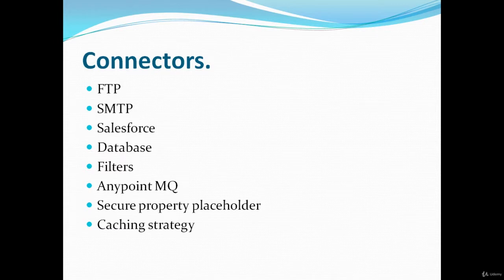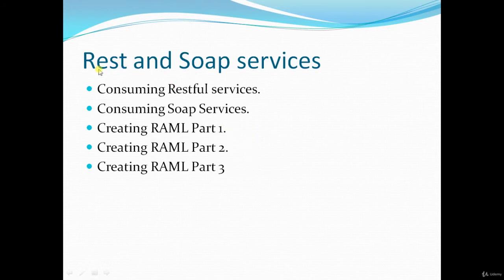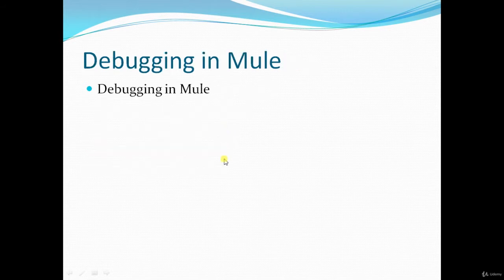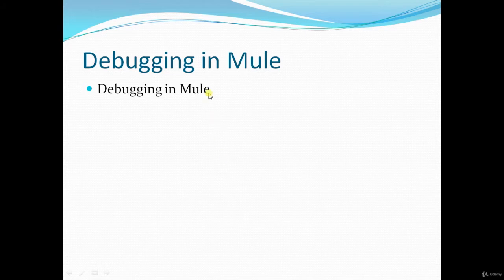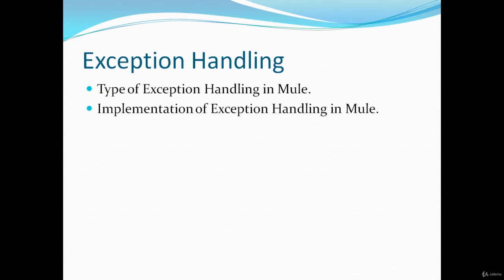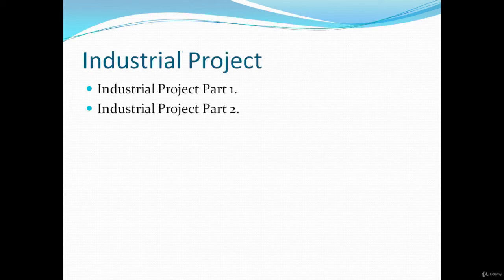1 Course Agenda